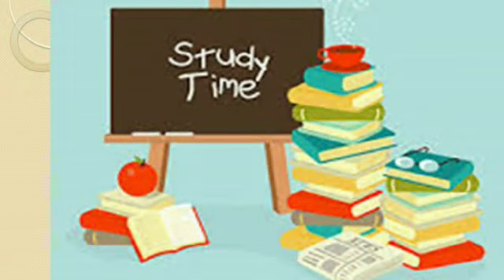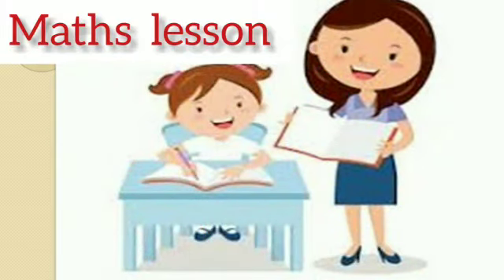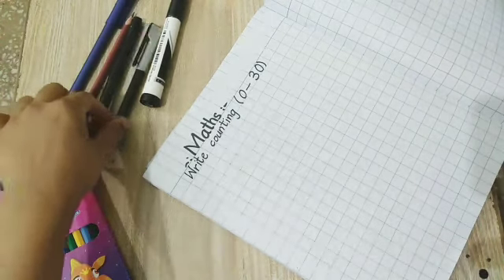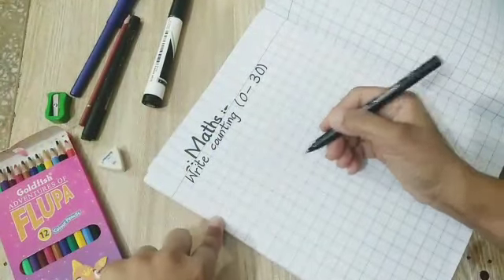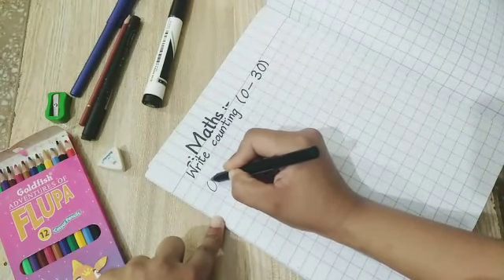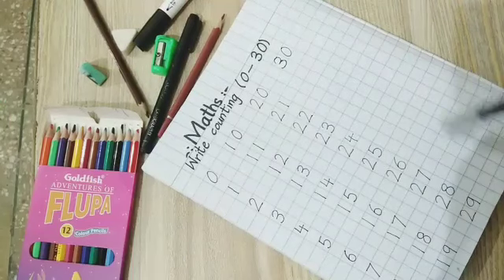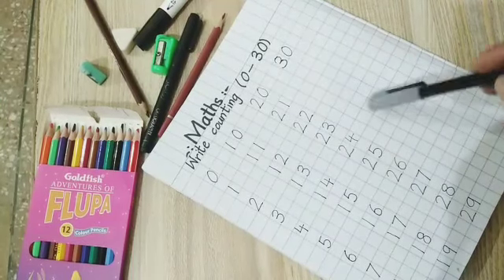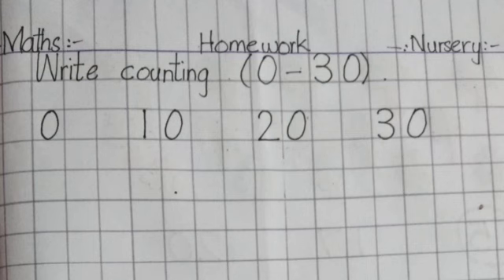Nursery | Maths | Counting 0-30 | Lecture 1 | The Broadway School